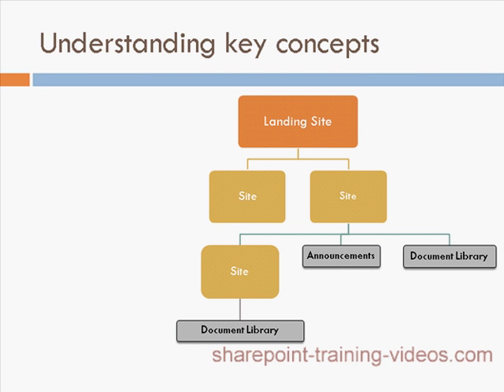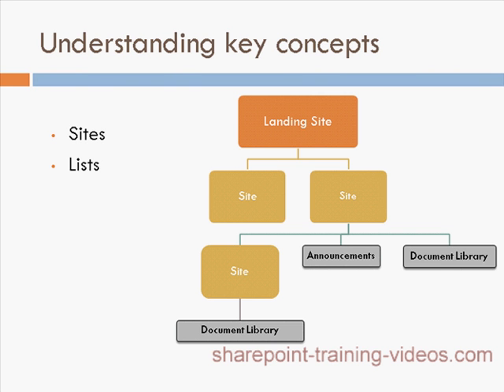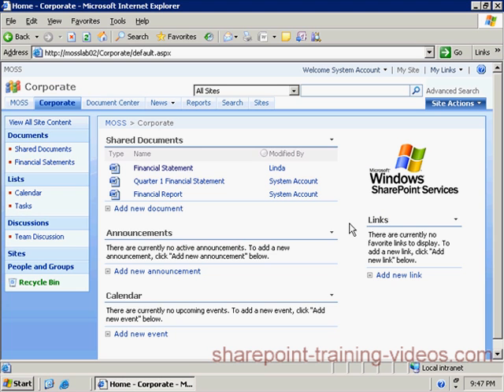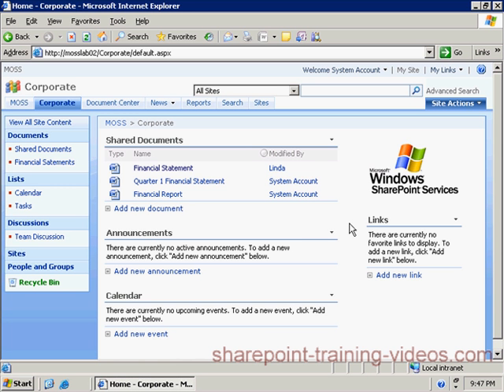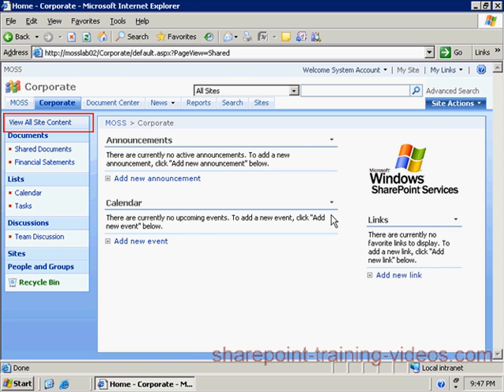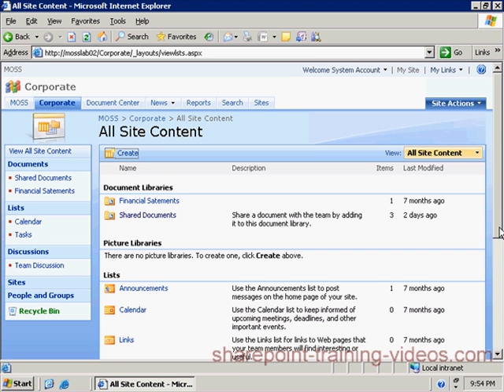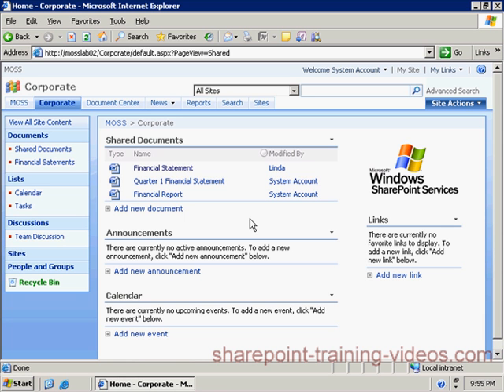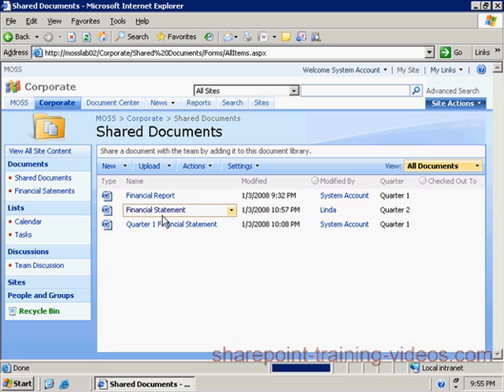SharePoint End User - Understanding SharePoint Concepts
SharePoint instructor talks about SharePoint basics on Sites, Lists, Permissions, Navigation and Permissions. For a better quality of this video goto